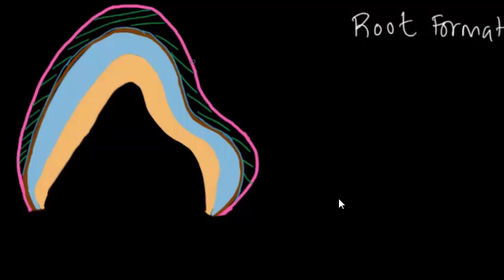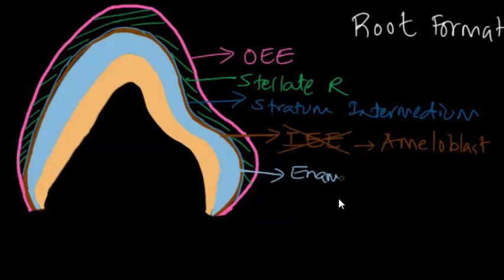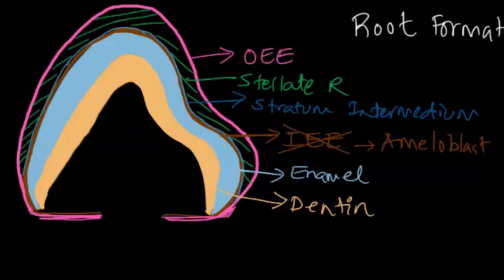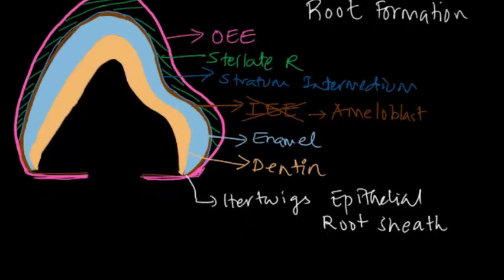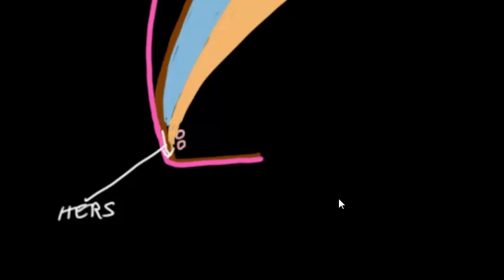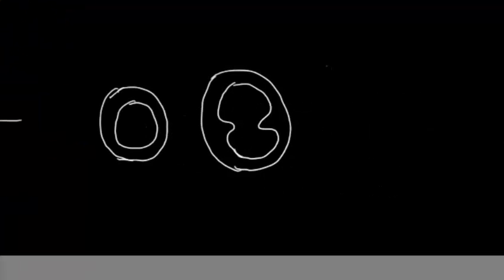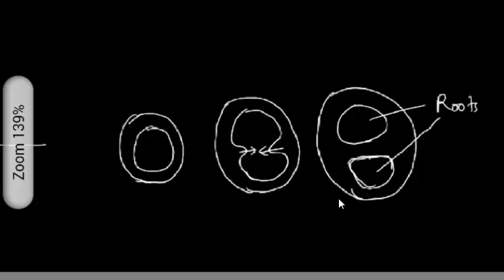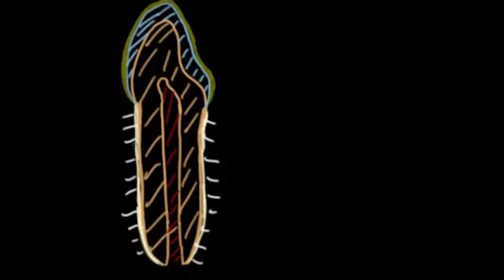Tooth Development - Odontogenesis (Root development)